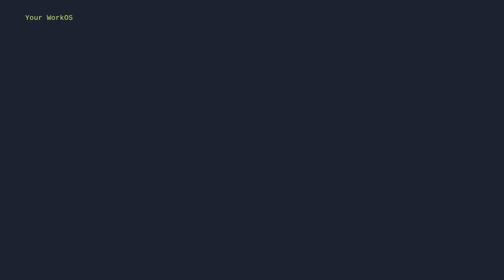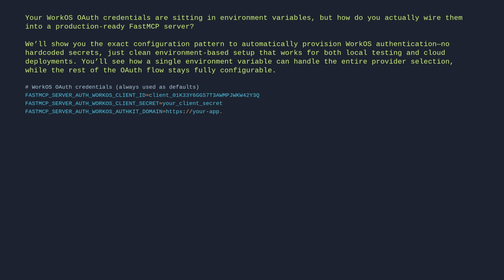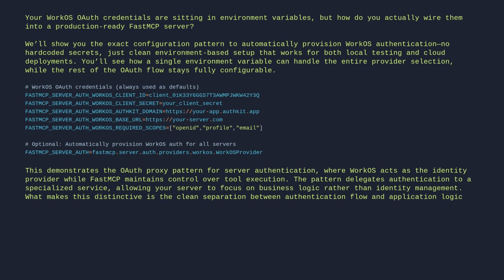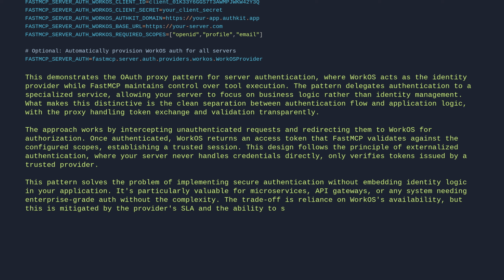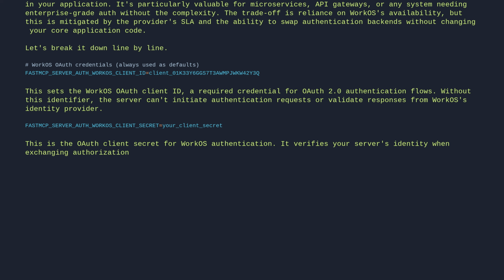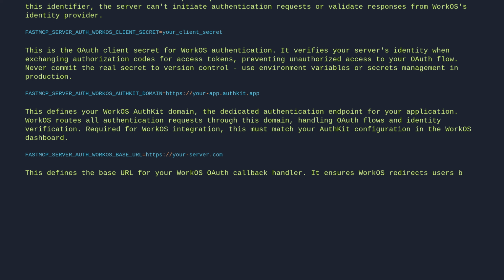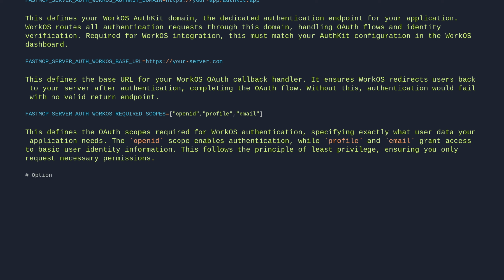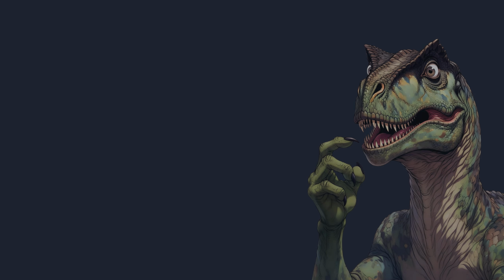FastMCP WorkOS OAuth Integration - Part 4/6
Configure production-ready WorkOS OAuth in FastMCP using environment variables for secure, provider-based authentication. Learn the OAuth proxy pattern with WorkOS as the identity provider, including client credentials, scopes, and callback handling while keeping your server code clean and declarative.